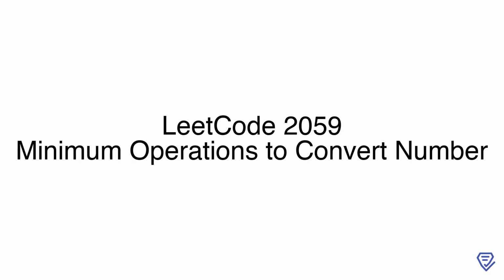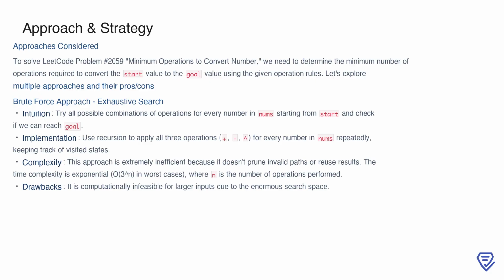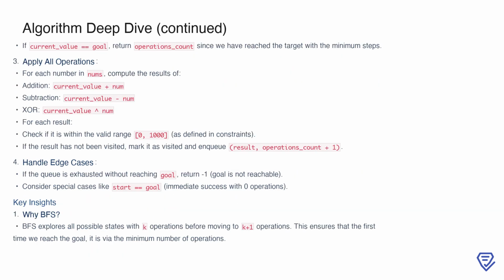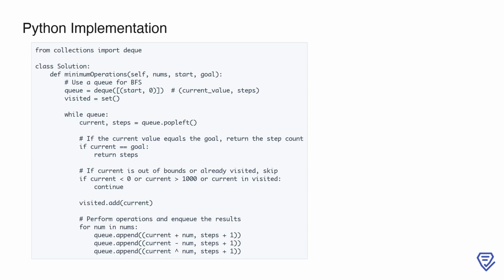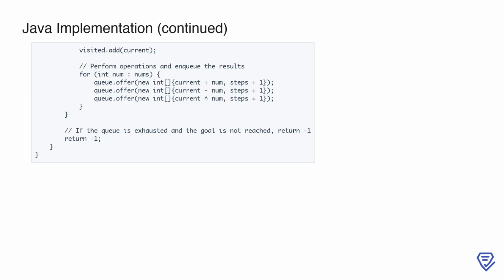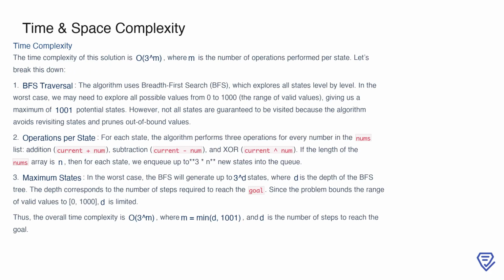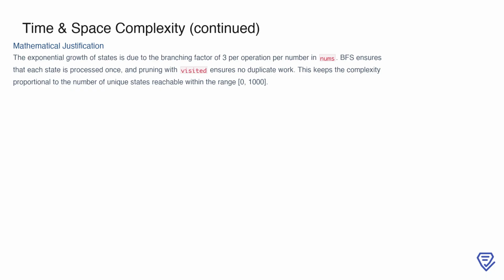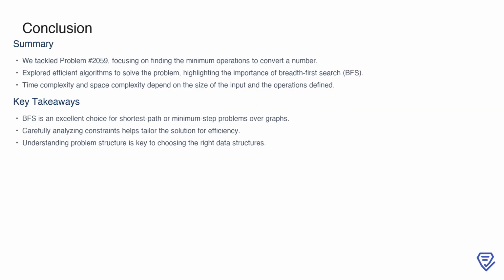LeetCode 2059: Minimum Operations to Convert Number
Difficulty: Medium

📚 Topics: Array, Breadth-First Search, Dynamic Programming, Graph, Greedy

⏱️ Timestamps:
00:00 - LeetCode 2059: Minimum Operations to Convert Number
00:23 - Problem Statement
01:12 - Problem Statement (continued)
01:51 - Problem Statement (continued)
02:30 - Problem Statement (continued)
03:03 - Problem Statement (continued)
03:45 - Approach & Strategy
04:38 - Approach & Strategy (continued)
05:44 - Approach & Strategy (continued)
06:31 - Approach & Strategy (continued)
07:19 - Algorithm Deep Dive
08:26 - Algorithm Deep Dive (continued)
09:29 - Algorithm Deep Dive (continued)
10:29 - Algorithm Deep Dive (continued)
11:28 - Algorithm Deep Dive (continued)
12:31 - Python Implementation
13:58 - Python Implementation (continued)
14:31 - Java Implementation
15:38 - Java Implementation (continued)
16:35 - Solution Walkthrough
17:42 - Solution Walkthrough (continued)
18:31 - Solution Walkthrough (continued)
19:40 - Solution Walkthrough (continued)
20:31 - Time & Space Complexity
21:43 - Time & Space Complexity (continued)
22:39 - Time & Space Complexity (continued)
23:56 - Time & Space Complexity (continued)
24:42 - Common Variations & Tips
26:01 - Common Variations & Tips (continued)
27:21 - Common Variations & Tips (continued)
28:23 - Conclusion
28:43 - Thank You!